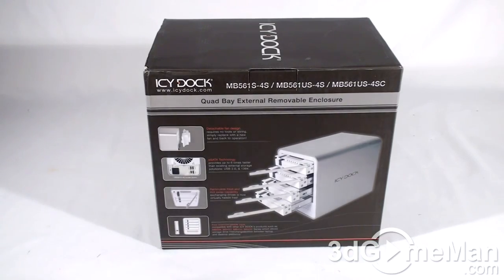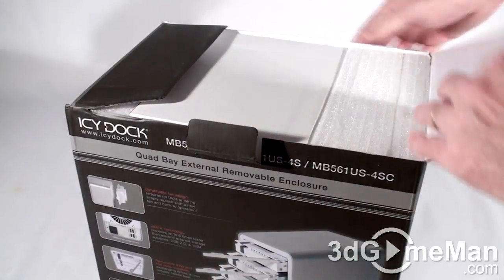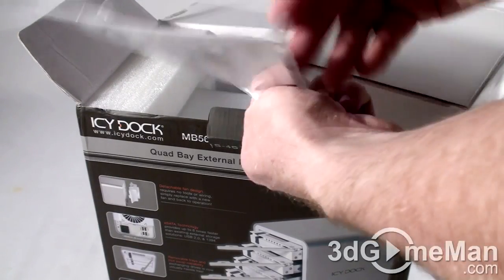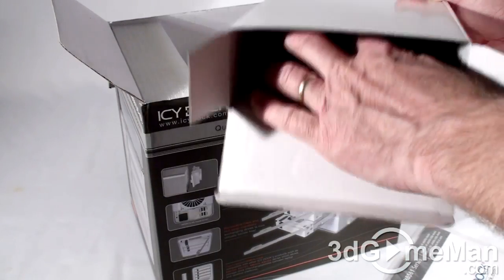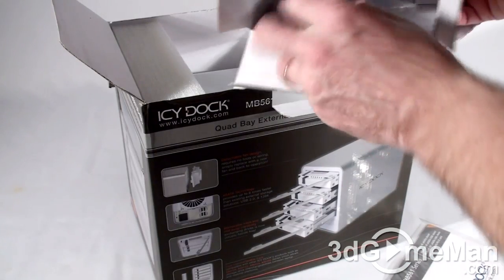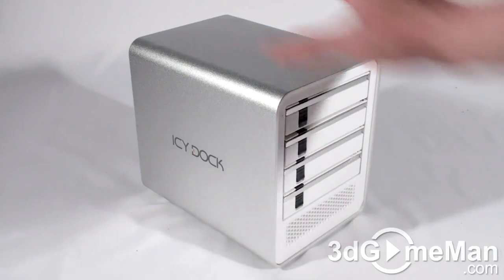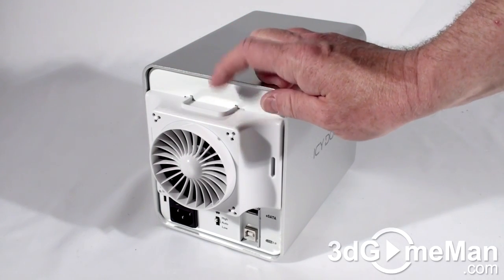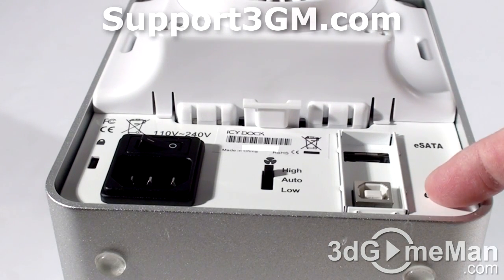#68 - ICY DOCK MB561US-4S-1 Quad Bay External Enclosure Unboxing Video